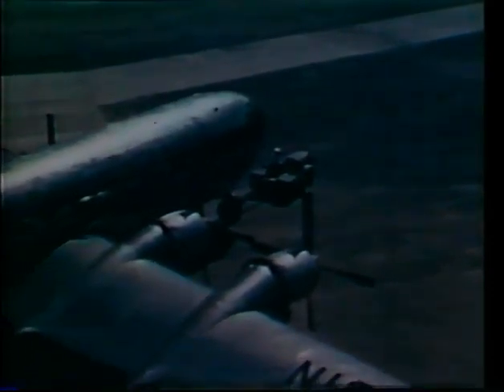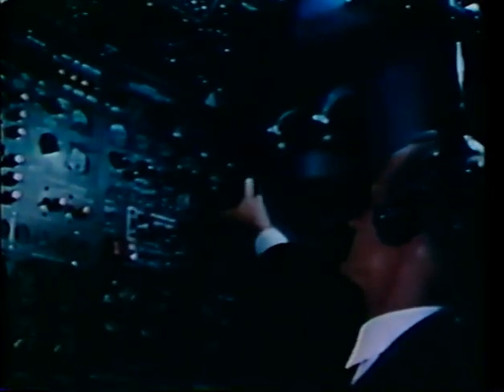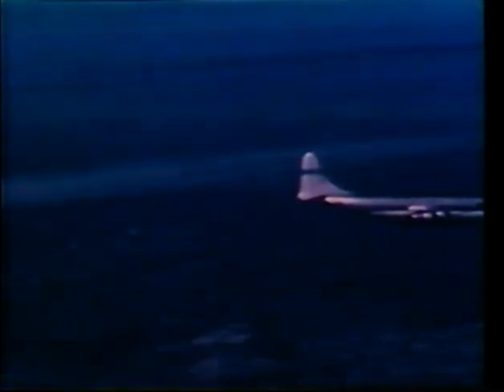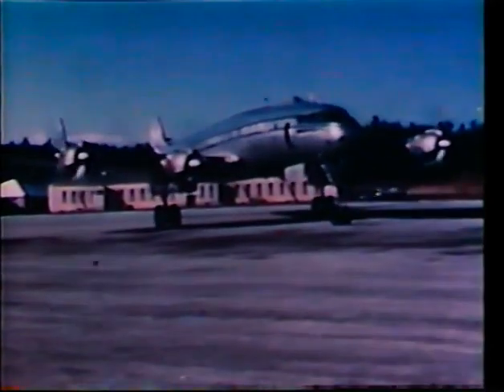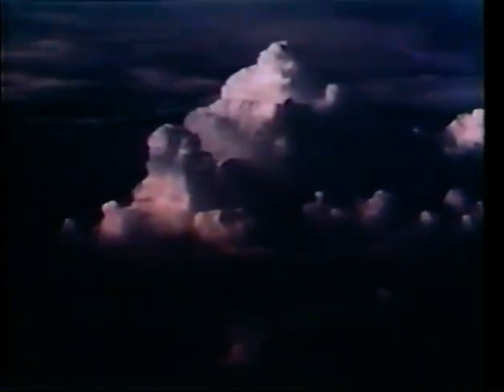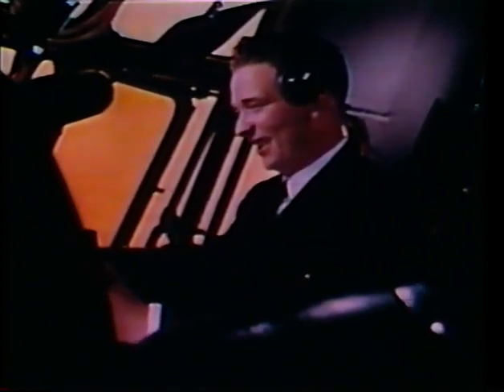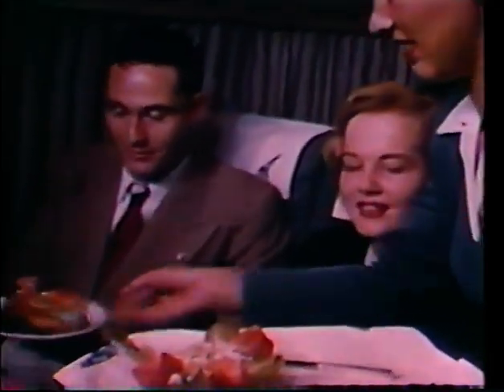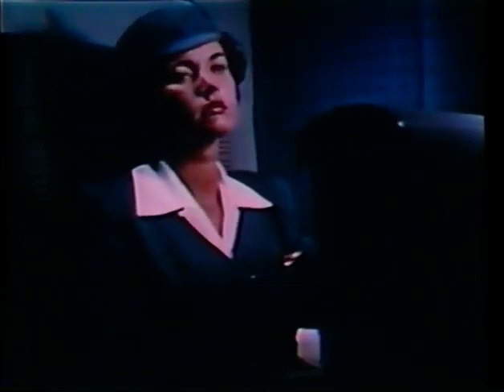Double Decker Strato Cruiser Airline